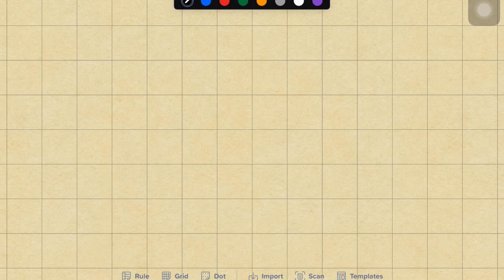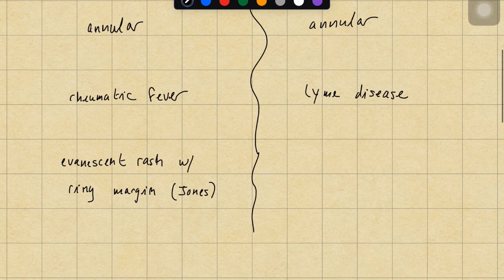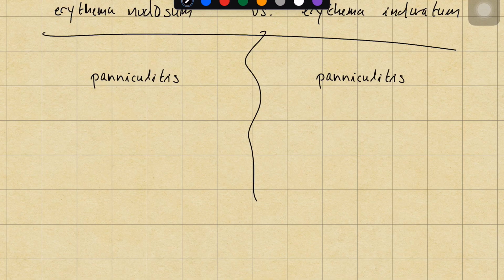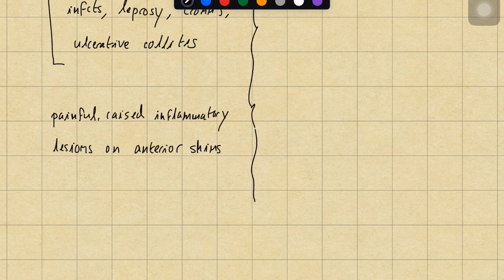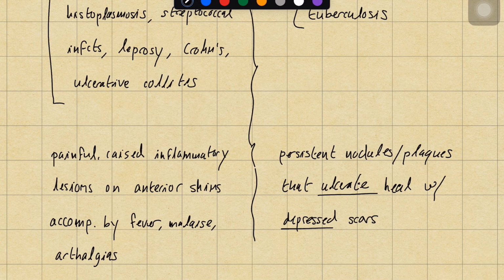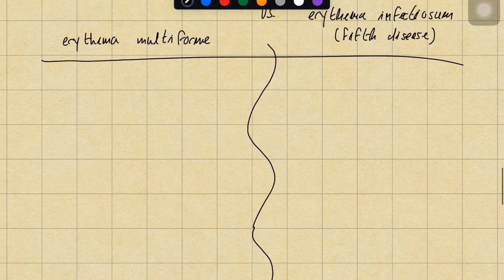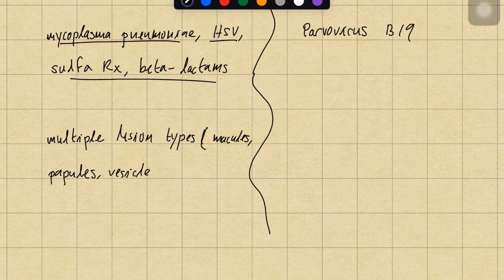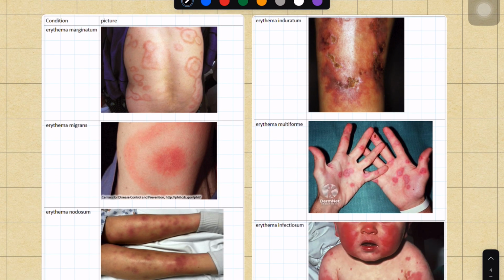Erythema types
erythema marginatum, migrans, nodosum, induratum, multiforme, infectiosum